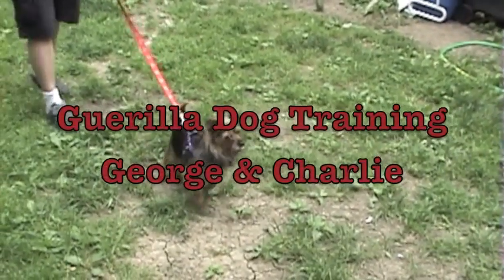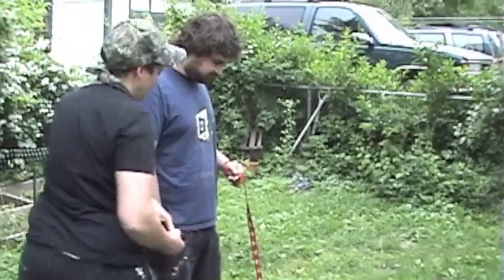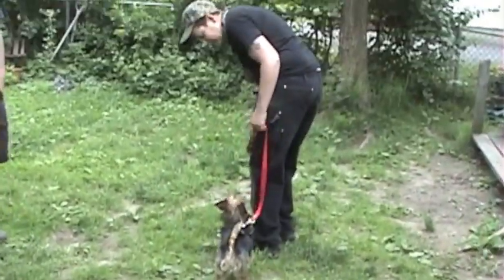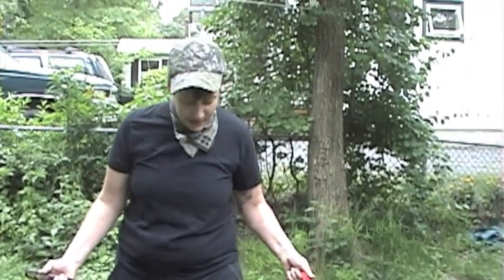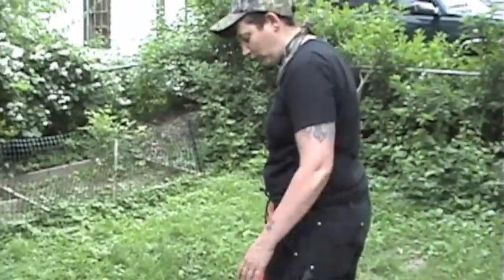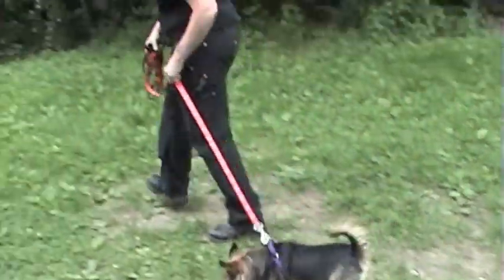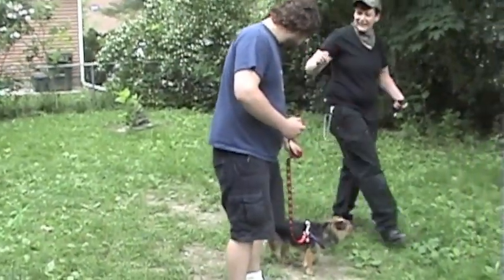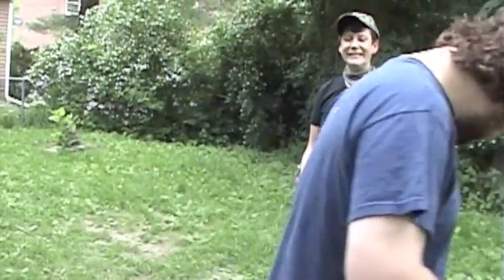Guerilla Dog Training: George & Charlie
Not for the faint of heart.